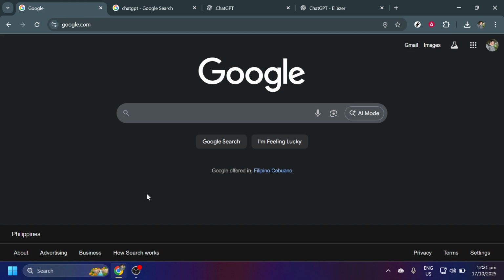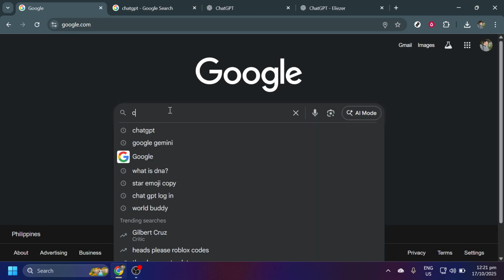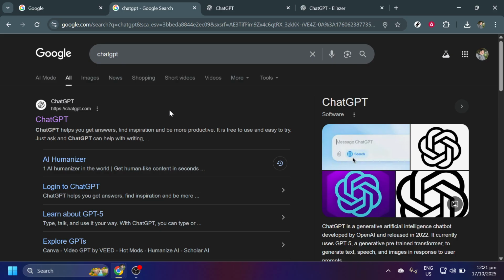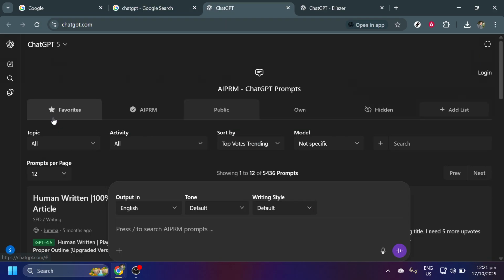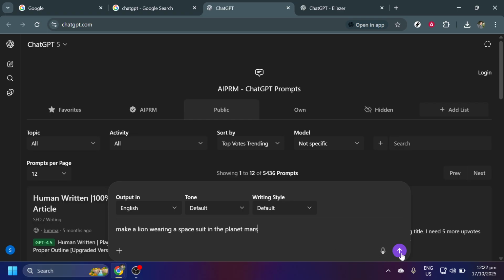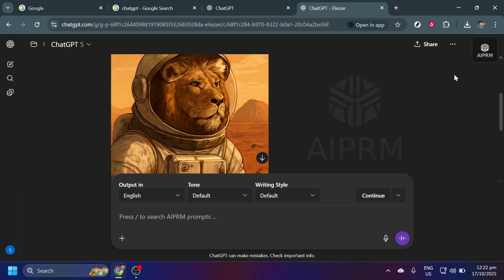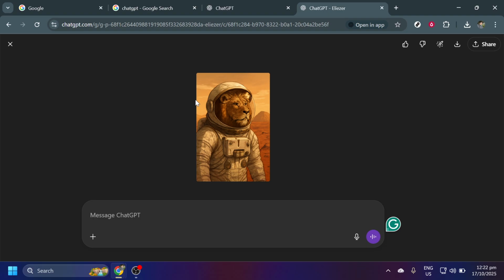How To Generate Images With ChatGPT Create AI Art with Chat GPT (FULL GUIDE 2025)